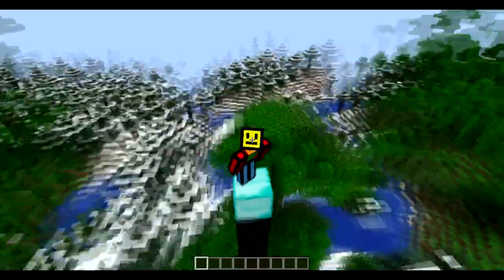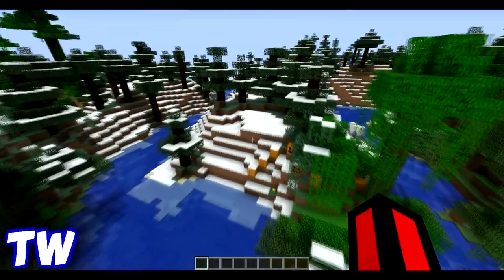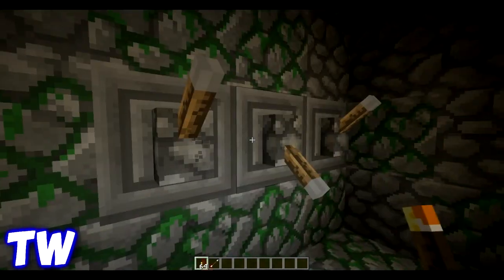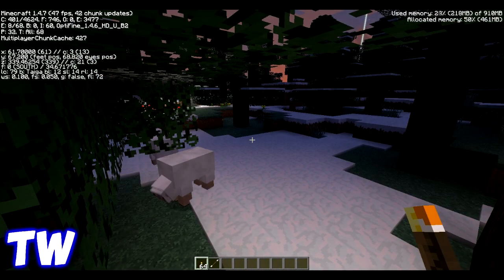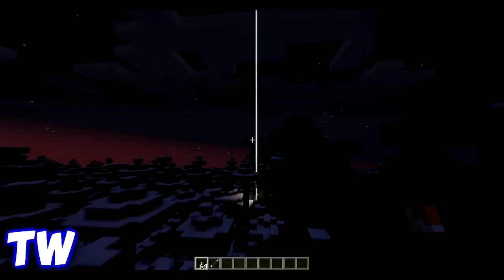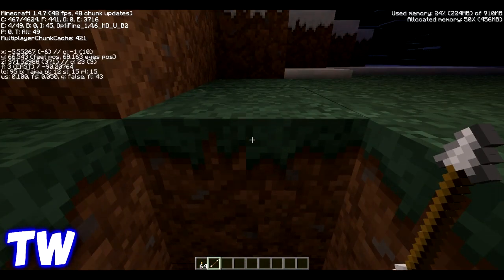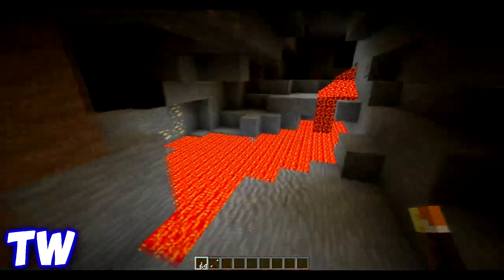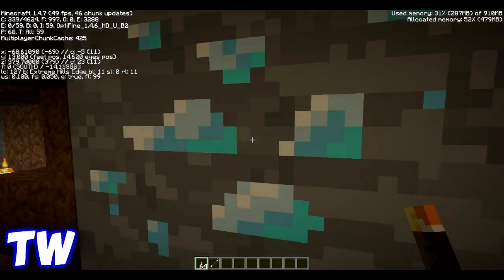Minecraft Seed Spotlight #1 Jungle Temple,Emeralds,Enchants And Diamonds Near Spawn!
Hi guys this is my first minecraft video! I hope you enjoy it and enjoy the seed aswell!
This seed has allot to offer! I have only shown you a small fraction of the world so please dont hesitate to post a comment saying if you have found anything!

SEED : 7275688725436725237